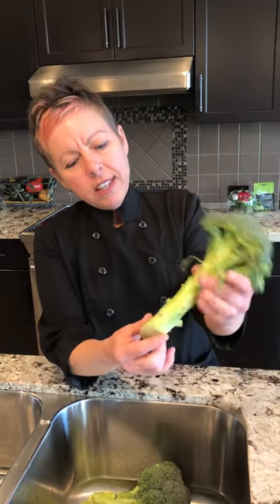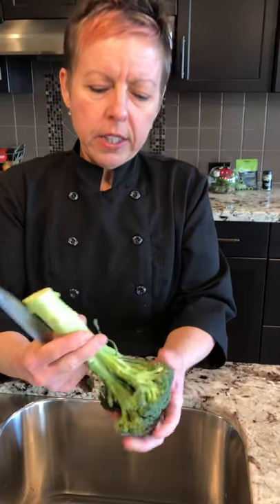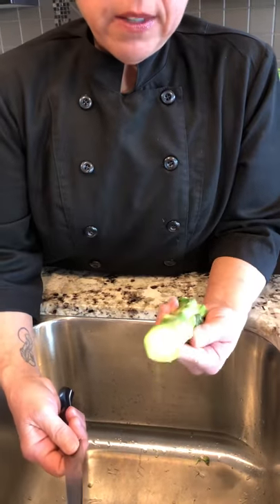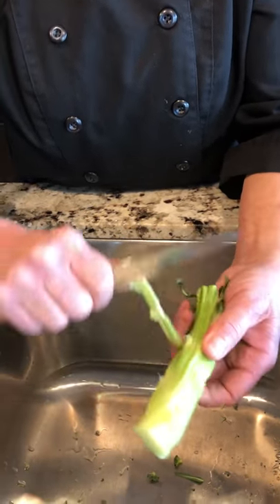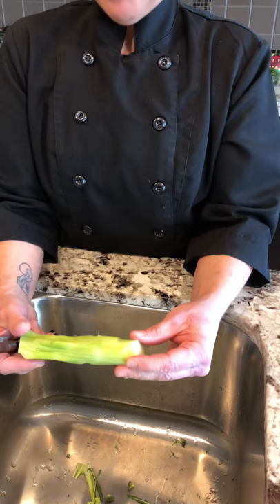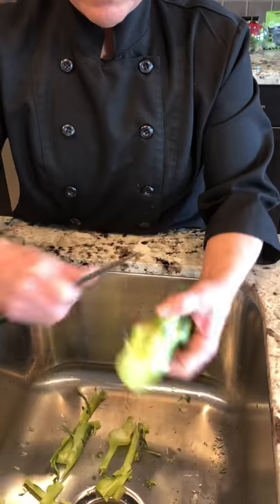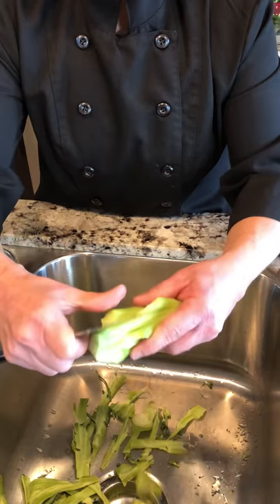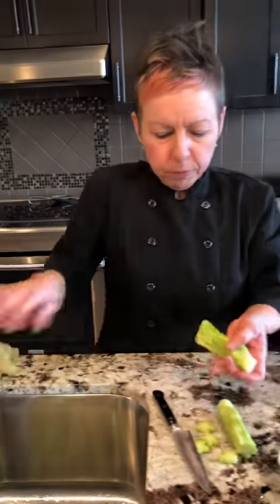How to Peel Broccoli stems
Qvid easy does it to salvage the entire broccoli.  Taste how moist and tender the stems are.